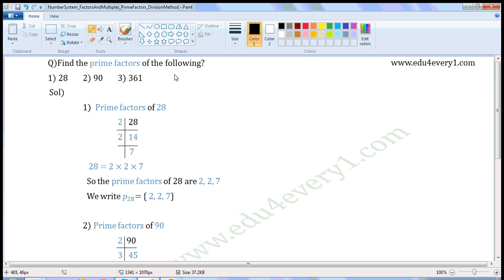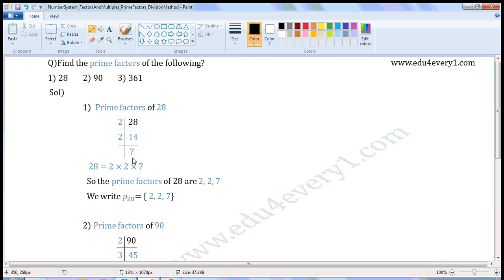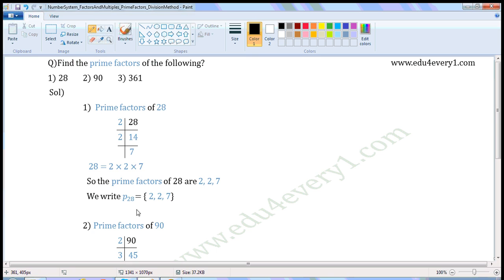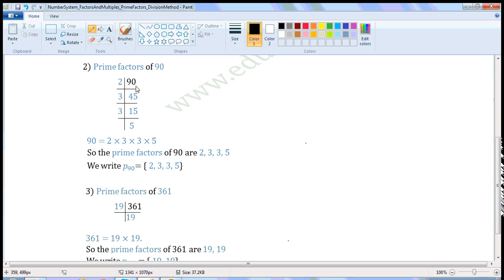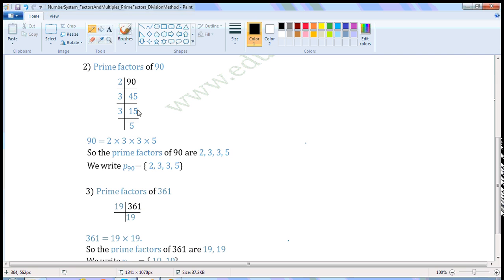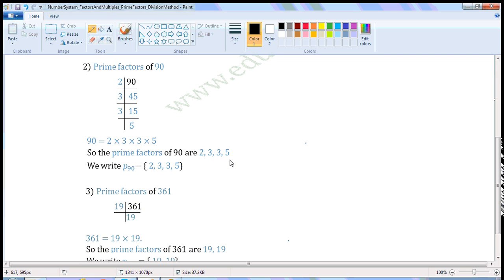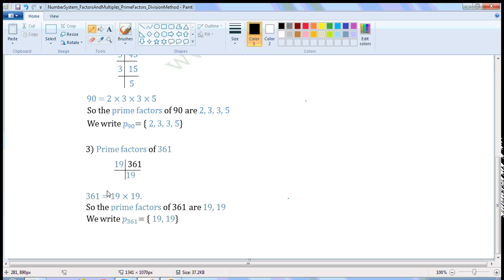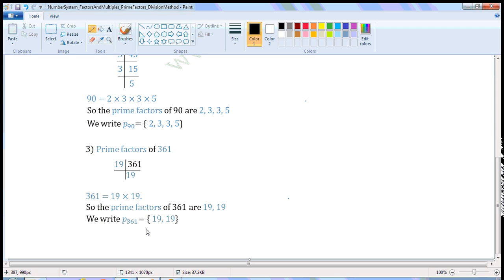find prime factors by division method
videos on basic maths